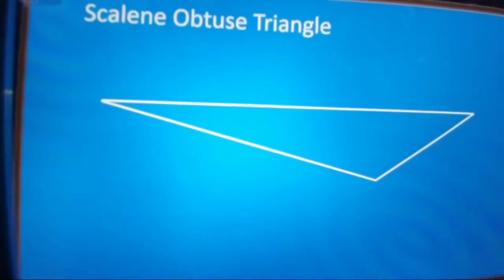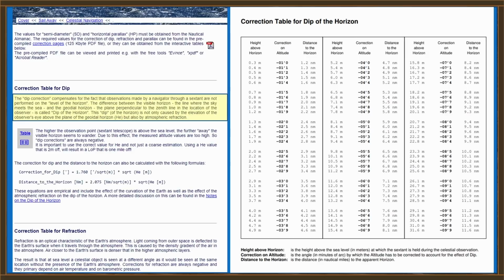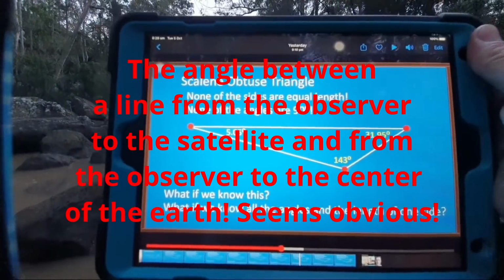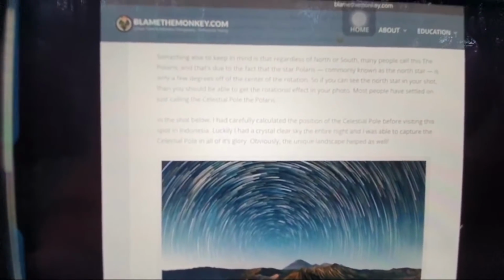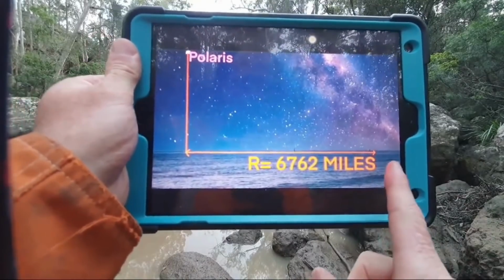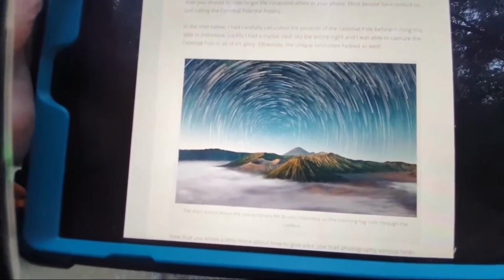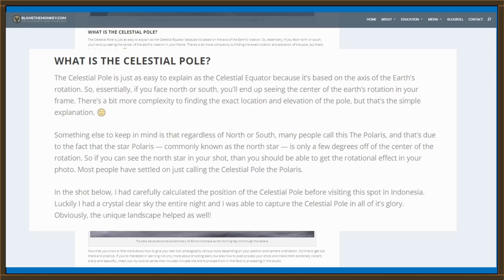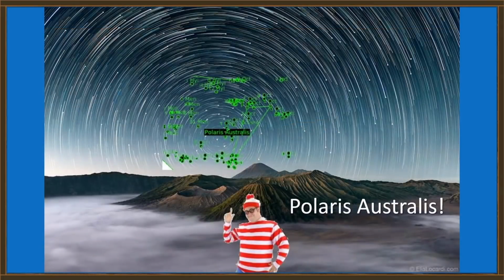Mitchell From Australia is Directionally Challenged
In a failed attempt to claim Polaris visible south of the equator, Mitchell forgets which way is north!